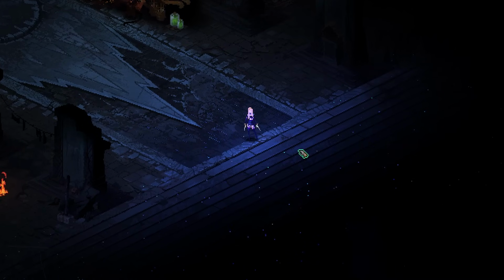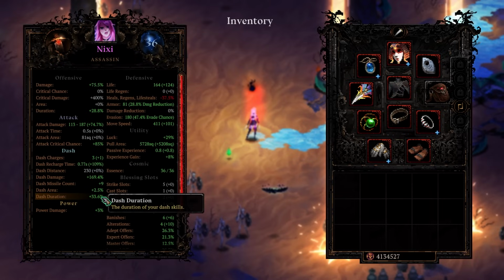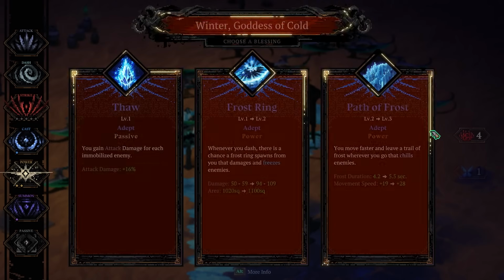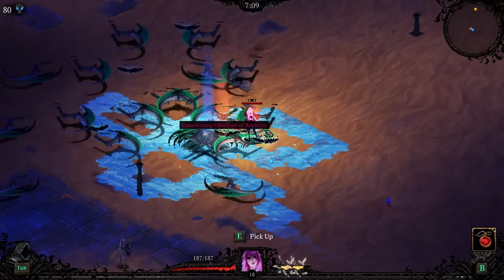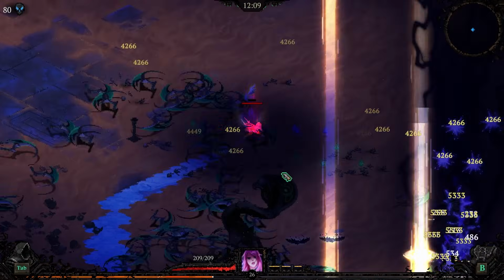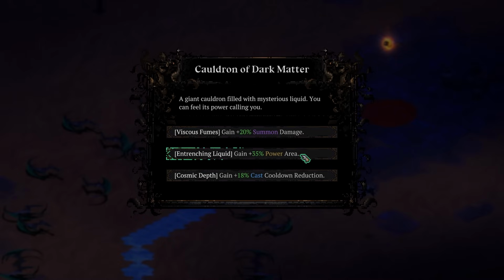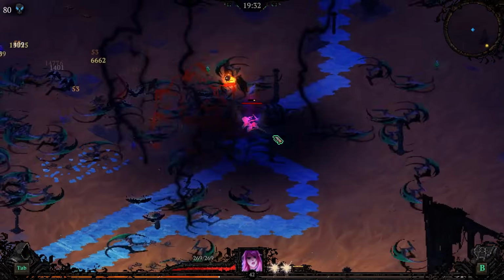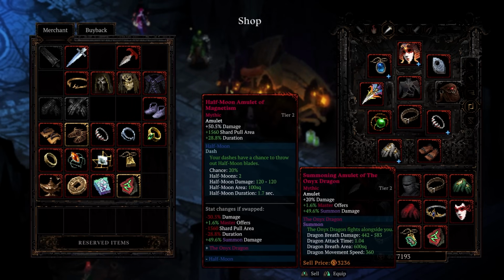Previously USELESS Unique is Now INSANELY GOOD | Beta Branch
I will be going over the full changes in video once they are finalized for actual release, until then, I will be messing around with builds and trying to break things on the Beta branch =)

"Many heroes throughout history had taken on the journey to The High Mount to enter into Death's realm and end his reign. None to return.
Yet this time, an unsung higher power had chosen to back our heroes in their quest. Toss a coin in my hat here traveler, if you wish to hear The Saga of Death's Demise."
~The Bard

Death Must Die is an action hack and slash roguelite survivors game in which you play as the heroes trying to defeat Death.